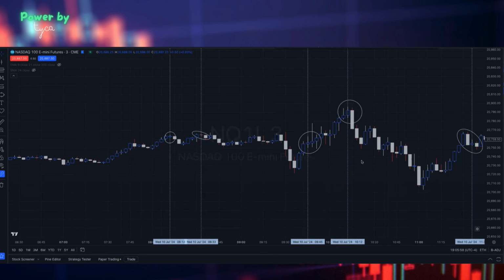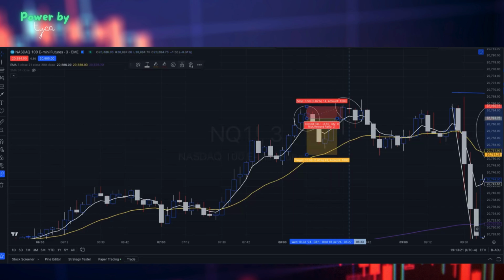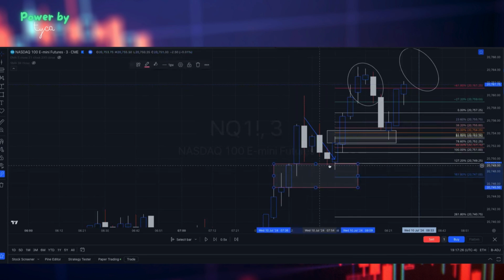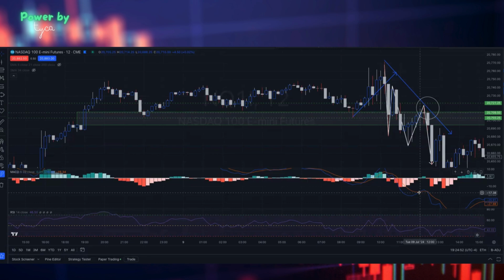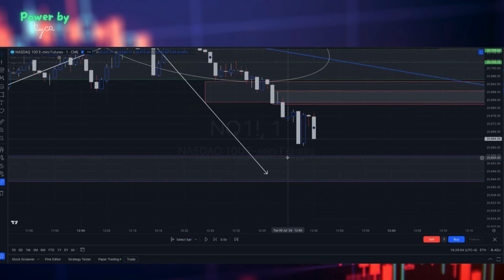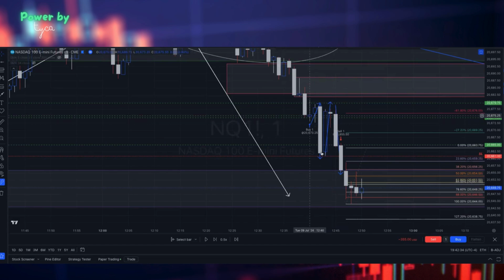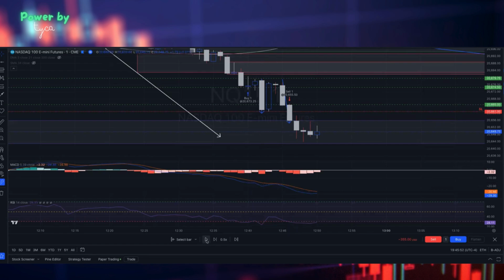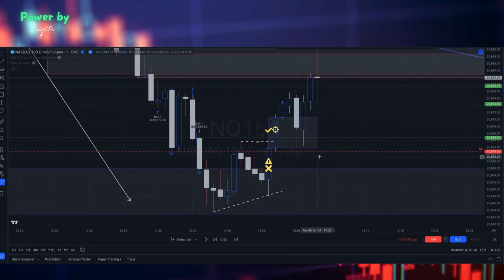Sauce factory Wednesday Episode 25/ Reversal or Continuation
Reversal or Continuation  as traders we get tripped up trying to play the reversal but that does always go as planned